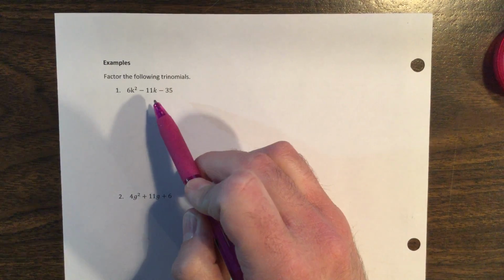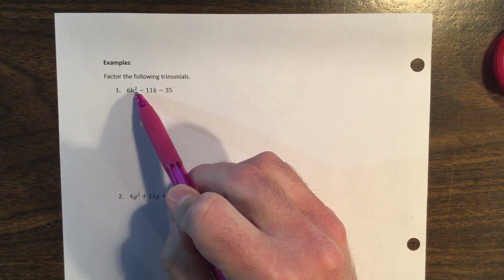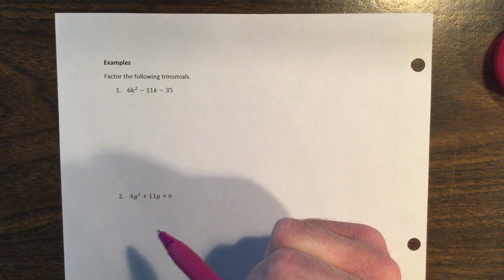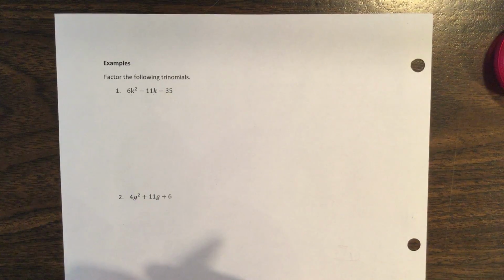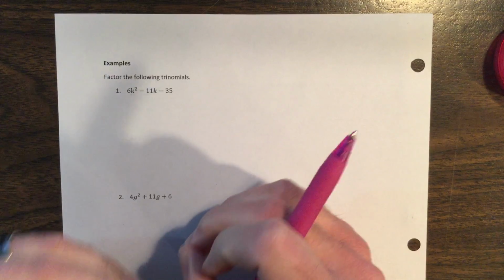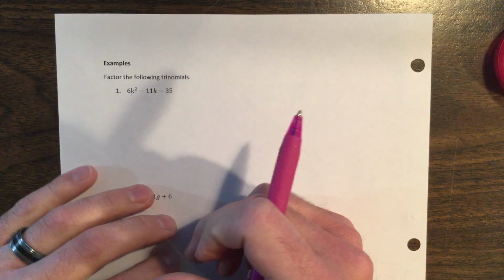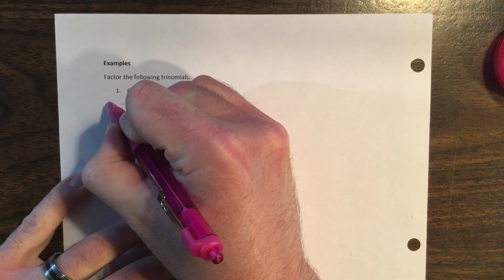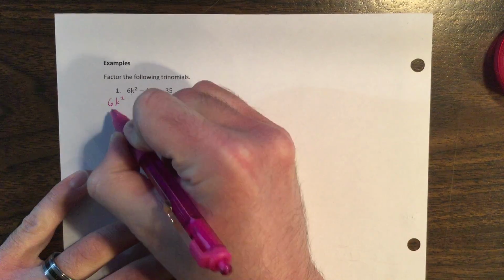Fa 06 57 Example #1 of Using Logical Reasoning